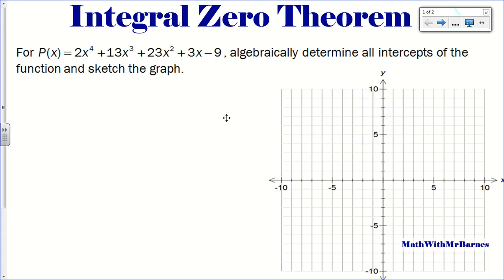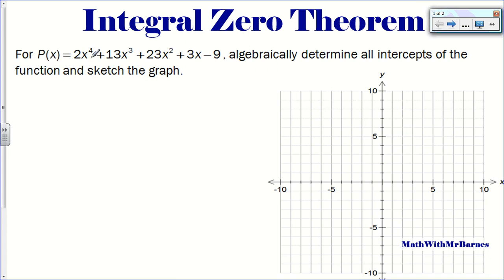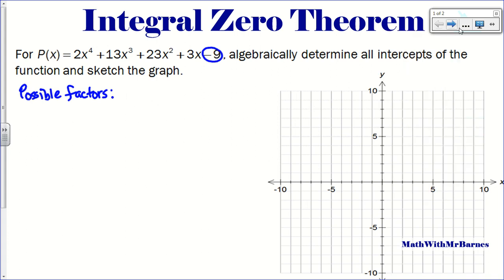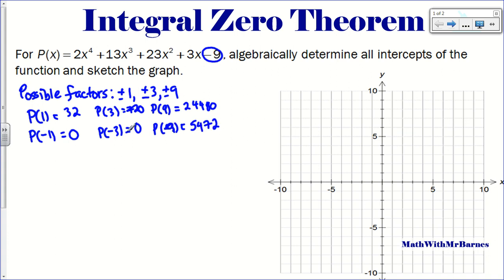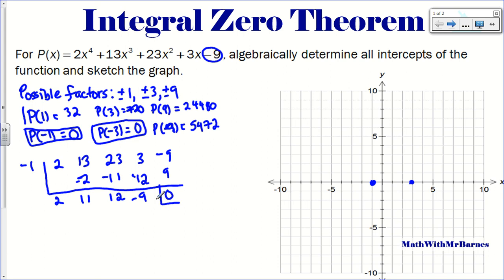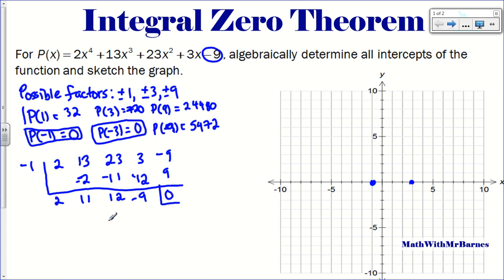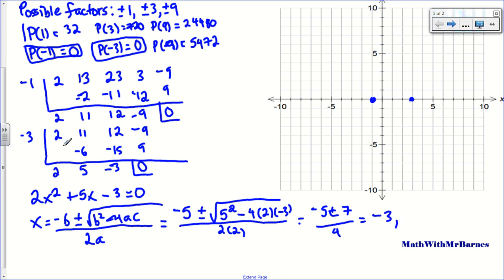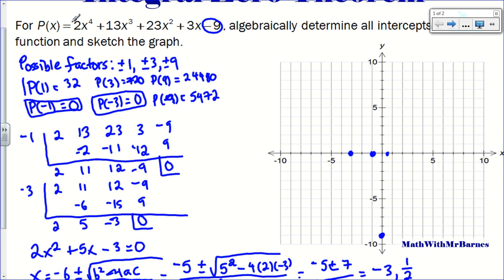Sketching a Polynomial with Integral Zero Theorem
Using the integral zero theorem to sketch a polynomial. This is an example using a quartic where we use synthetic division and eventually use the quadratic formula to find the remaining x-intercepts.